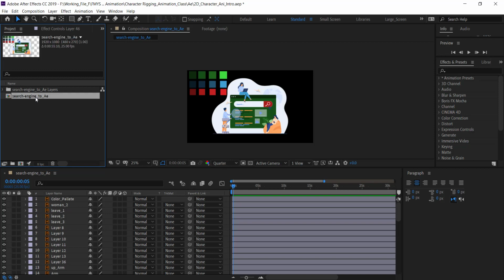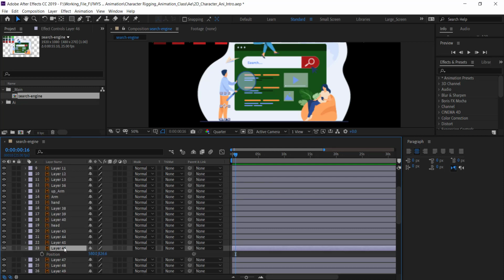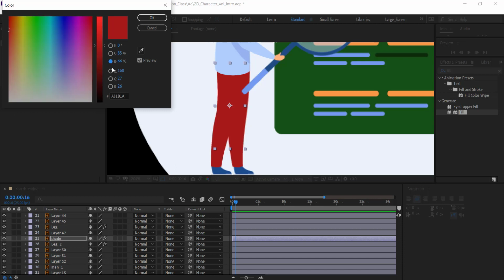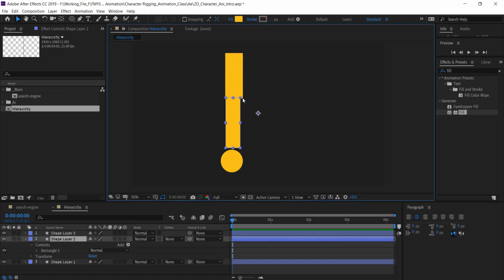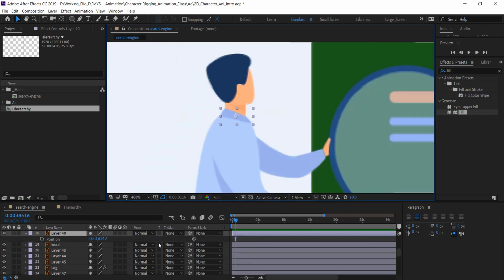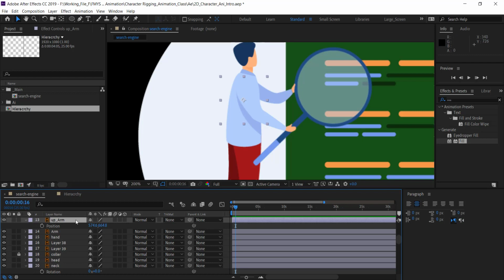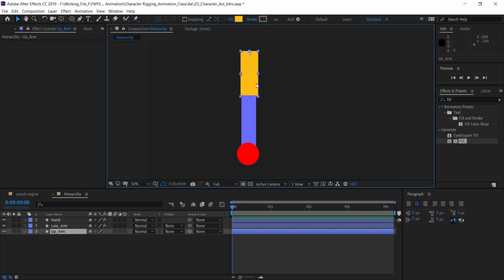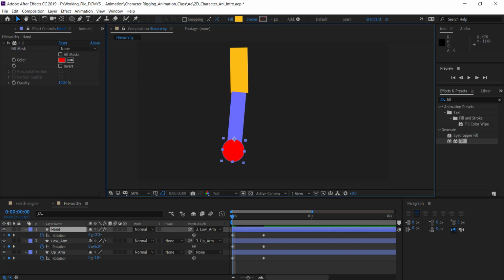2D Character Animation_ Explainer Video_1